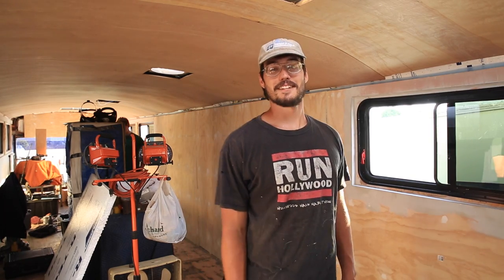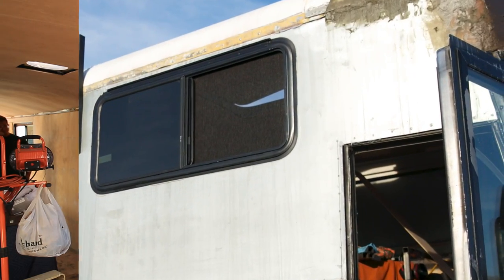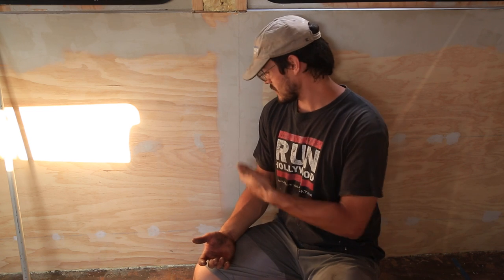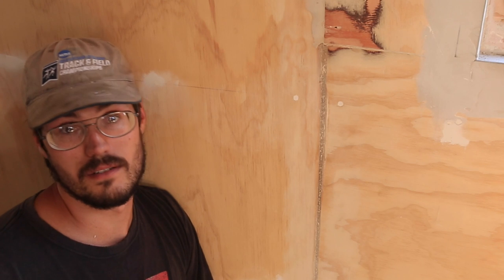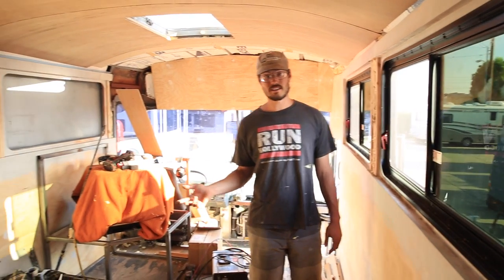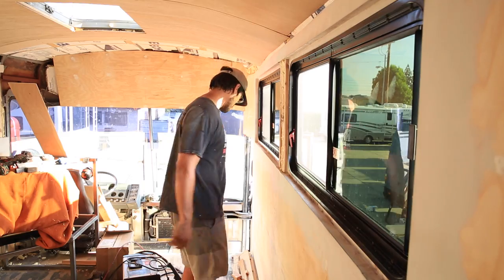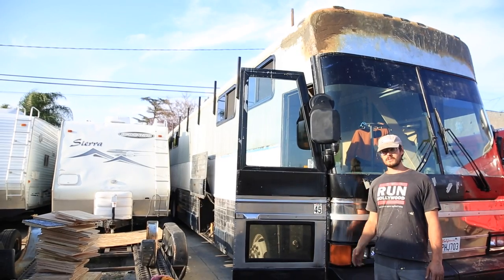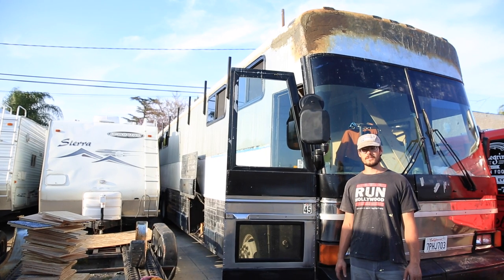Bus Conversion Tiny House #41 Update: More windows, fiberglass, and plywood!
In this video, we are updating y'all on the two additional windows we installed (time lapse and more explanation videos are on their way), the work we've done on the front cap - both the welding on the inside and the fiberglassing and bondo on the outside (also going to provide time-lapse footage of that in the near future) and we're also giving updates on all the loose ends we've been having to tie up.

We hope you enjoy our progress! We're also really excited to put together some footage we have on painting the interior! You won't believe how different it looks. We still don't! :)

Meet Lauren & Bjorn

Two engineers converting a bus to live in as we get ready for graduate school! Grab your bags and climb aboard to learn a little bit about who we are, what we are doing, and why we are doing it. We’re not quite sure where we’re headed yet but we hope you’ll join us!